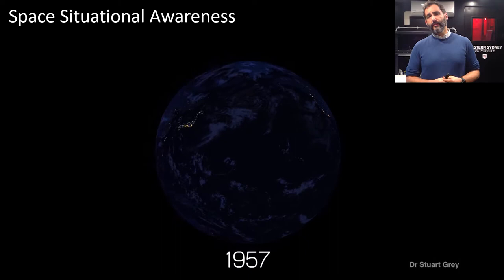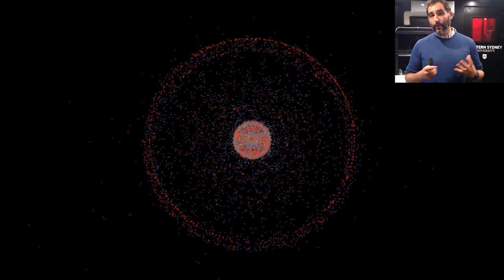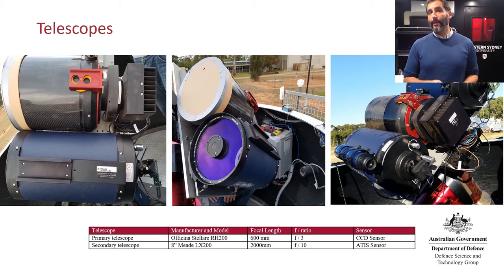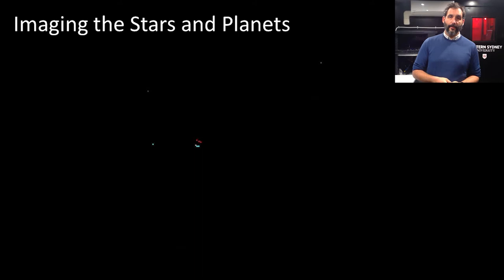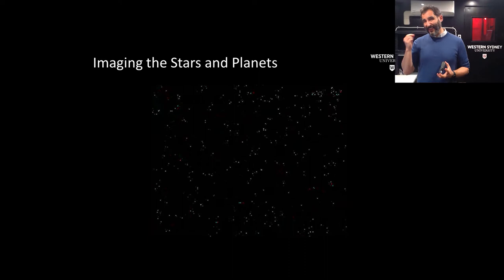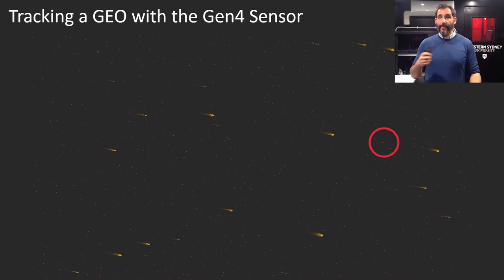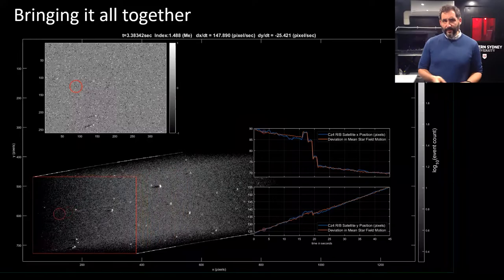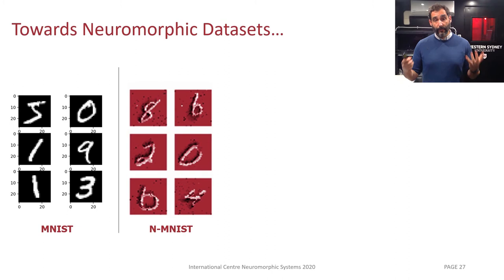Gregory Cohen. Neuromorphic Vision Applications: From Robotic Foosball to Tracking Space Junk.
Prof. Gregory Cohen (Western Sydney Univ., Australia).
Neuromorphic Vision Applications: From Robotic Foosball to Tracking Space Junk.

Abstract: Neuromorphic event-based cameras offer a different way to approach visual imaging tasks and really excel at problems in which they can leverage the unique way that the hardware works. This talk will introduce a range of applications for neuromorphic cameras ranging from tracking space junk and satellites to their applications in robotic foosball and pinball. We will demonstrate real-world results from space tracking with event-based cameras, and introduce our Astrosite mobile neuromorphic telescope observatories - built specifically to leverage the benefits of neuromorphic space imaging. We will describe some of the problems with benchmarking and comparing neuromorphic systems, and show how robotic foosball and robotic pinball machines may be a great way to demonstrate the benefits of neuromorphic systems.

Third International Workshop on Event-based Vision. June 19th, 2021.
Computer Vision and Pattern Recognition Workshops (CVPRW), 2021, Virtual.